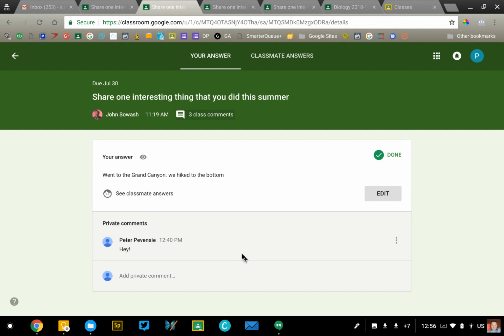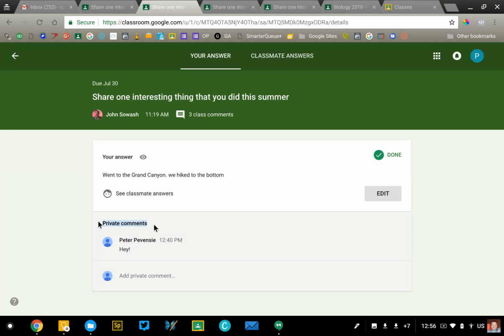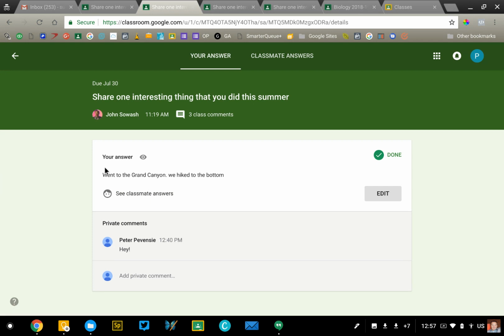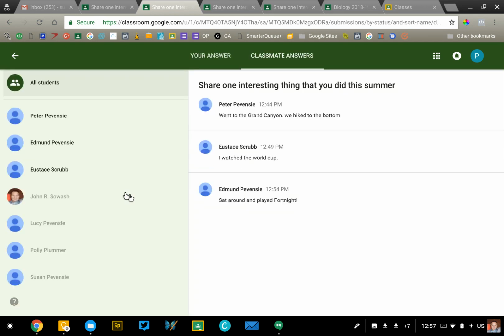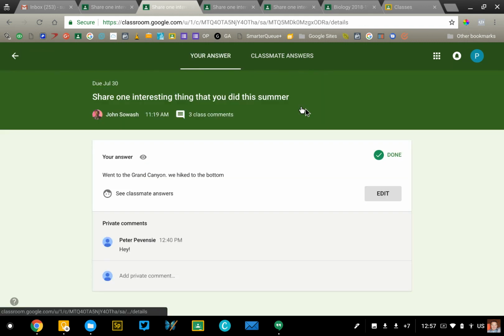Class Comments: setting ground rules (2018)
As we reviewed in week 2, you have the ability to control who can comment on a post. Class comments can be super helpful, or incredibly annoying! In this video I’ll share some tips on setting expectations and class rules so that you have a good experience.

**Note: this video is a small part of "Classroom Kickstart", a 5 week online course that will help you use Google Classroom effectively. to learn more!**